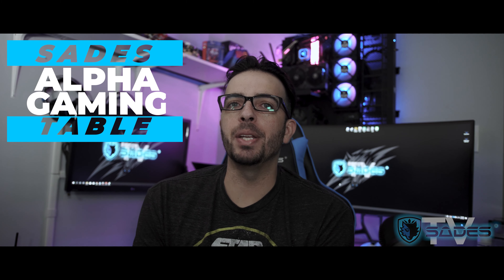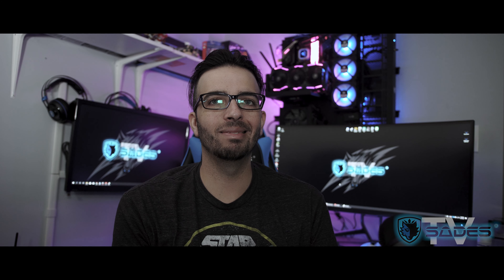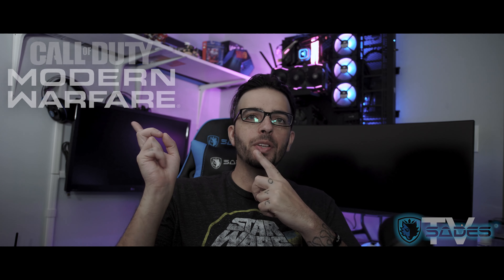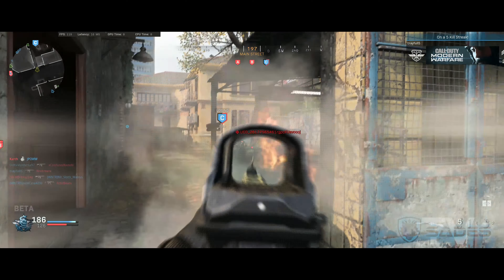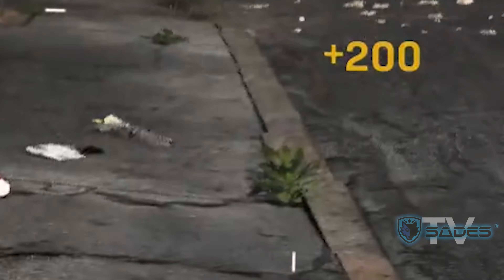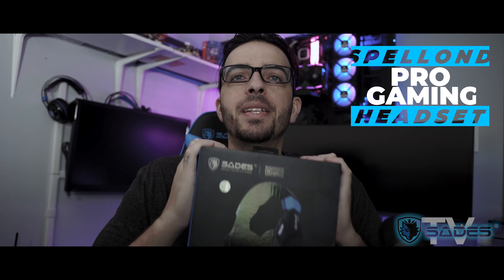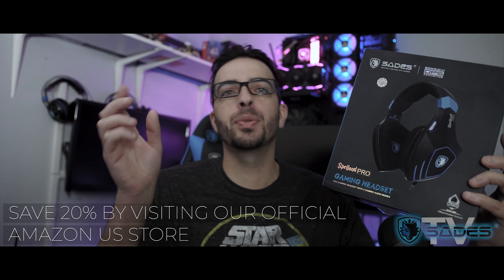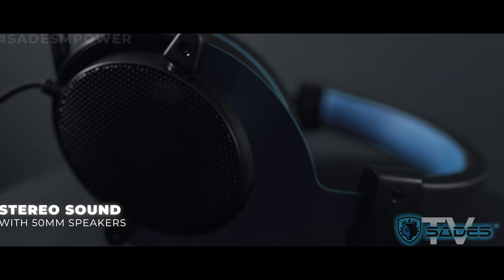SADES TV Episode 3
Today we're covering the SADES Alpha Gaming Table, the almighty Spellond Pro and of course a follow-up to last weeks episode talking about Call of Duty Modern Warfare and our hands on with the Beta.

Spellond Pro

Use you Amazon Prime for next day shipping by visiting our Amazon Store:

Be sure to join our online Community, designed and designated for our Wolf Pack of hungry SADES Fans on our Official Discord

Need more information on our company and it's brand?

Feel free to head over to our Official Website where you'll find details on our product lines, sponsorships, eSports related content, our house teams, and much more...